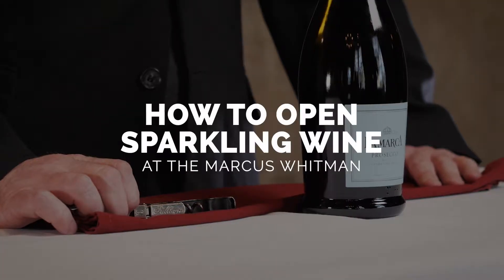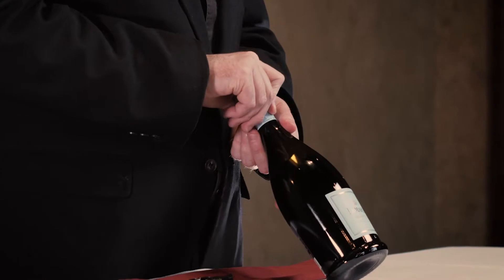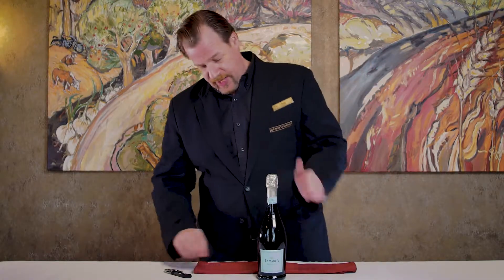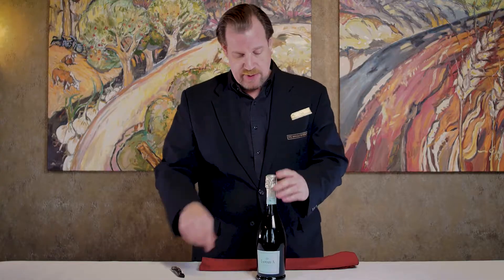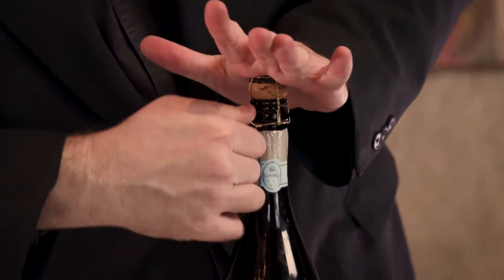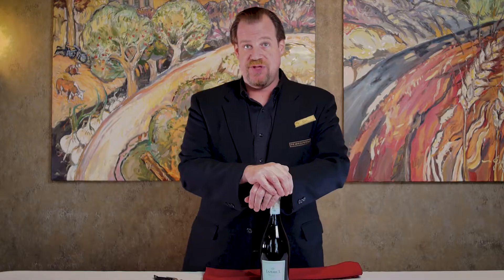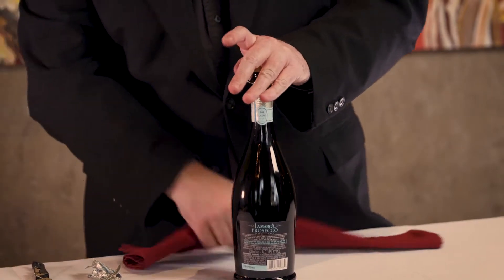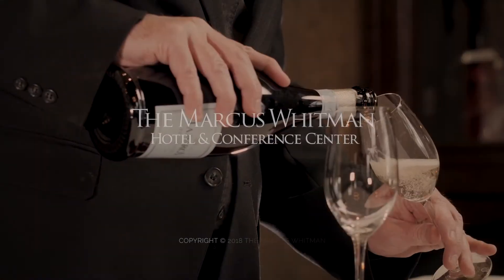How to Safely Open a Bottle of Sparkling Wine or Champagne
Popping the cork on a bottle of Sparkling Wine or Champagne, and showering the audience with it at a postgame press conference looks great for the cameras—but it's probably something to avoid at your next dinner party. In this video, restaurant manager and sommelier Dan McCaffrey explains the finer points of safely opening a bottle of Sparkling Wine or Champagne under pressure. Enjoy!